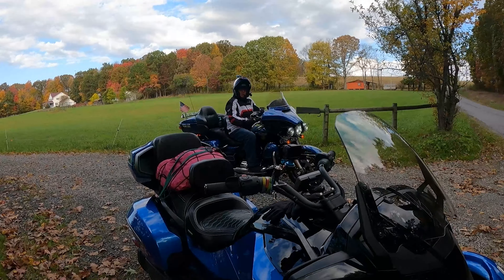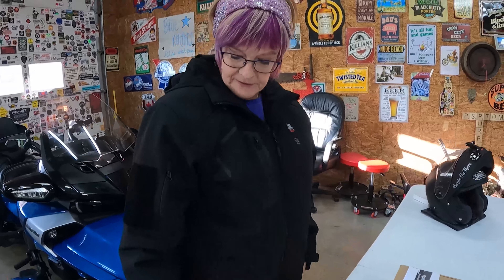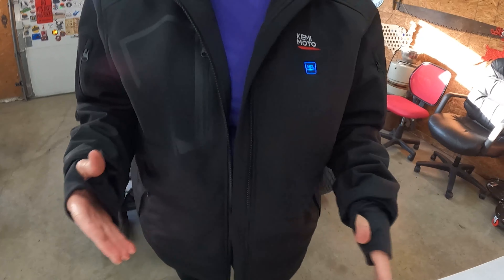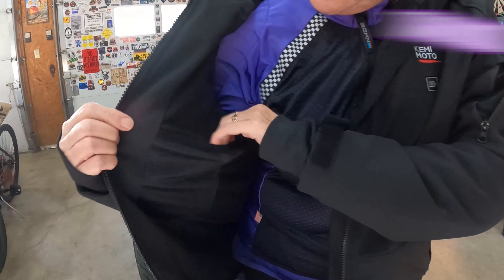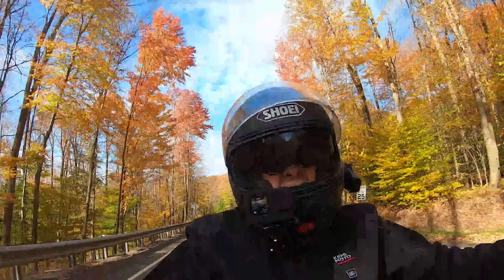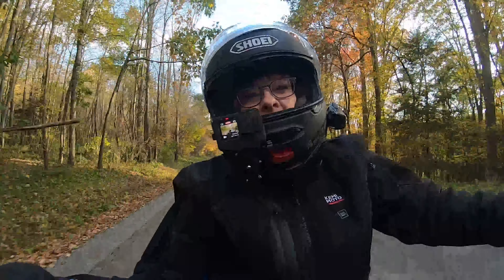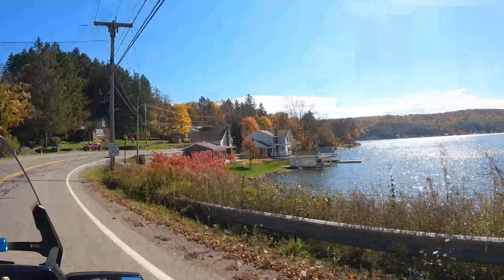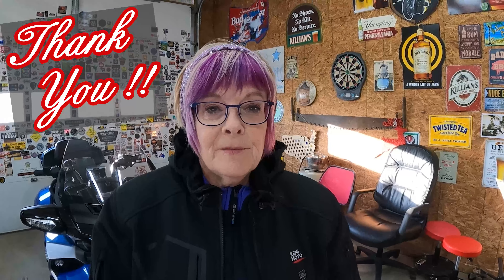KEMI MOTO Unisex Heated Jacket ...On Road SPYDER Ryde Review, Cuba, New York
*Kemi Moto Unisex Heated Jacket

POT17

Thank you Kemi Moto for the opportunity to review the Unisex Heated Jacket! This waterproof, windproof jacket has some awesome features and is very well made:

Waterproof
Windproof
Three heat settings
Seven pockets
Hood
Added Sleeve Wind Protection
Battery lasts 4-12 hours

Perfect for cool weather riding! Check out the waterproof test at the end of the video!

Thanks for the Intro and Outro!

Gear:
Helmet - SHOEI Neotec II
Bohn Body Armor-All-Season-Armored-Riding-Shirt Purple
Bohn Body Armor Air Tech Armored Riding Pants
Motorcycle Shoes - Indie Ridge Crow Boots
Motorcycle Gloves - Klim Induction

Camera and Equipment:  Go Pro Hero 7 Black
                       Go Pro Hero 9 Black
                       Sena 10 C EVO